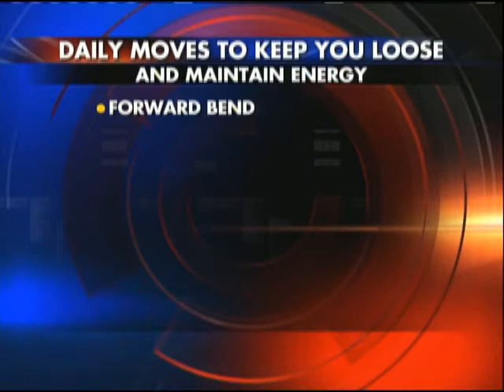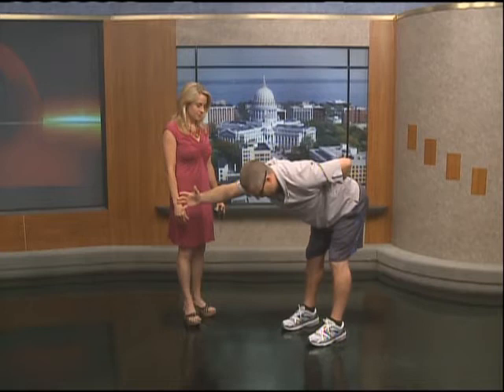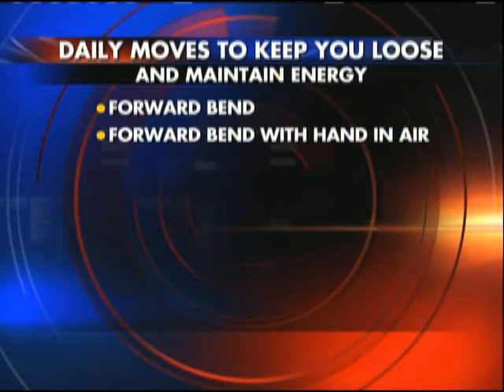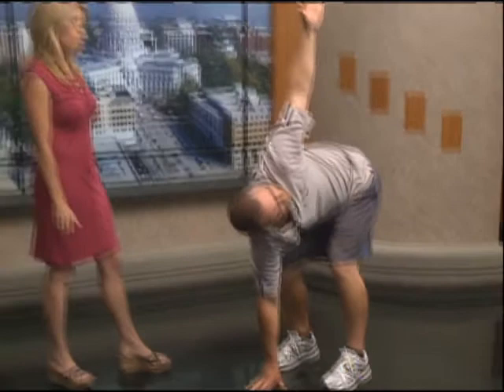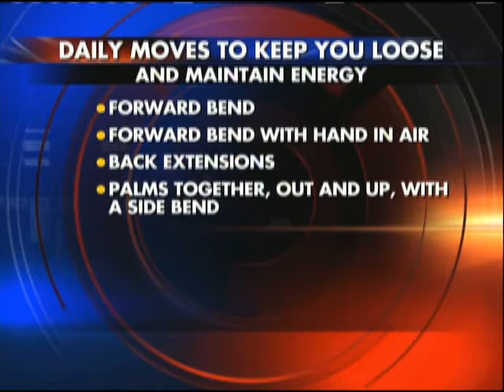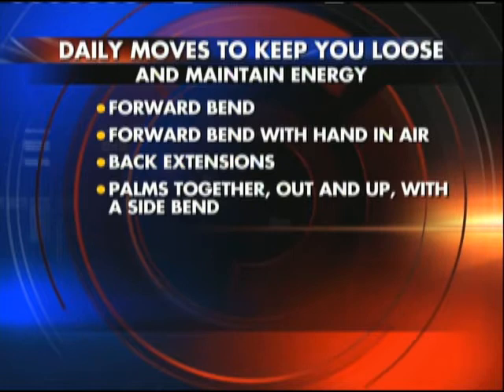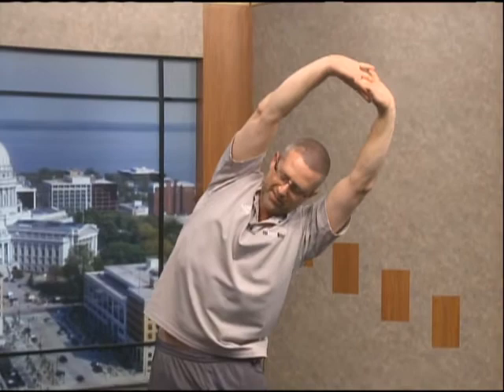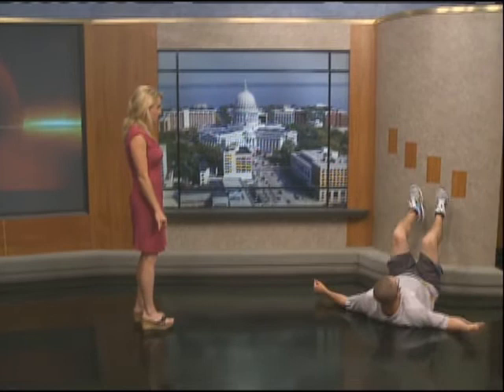Fitness Friday: John Ashworth, 5-18-12, 5pm